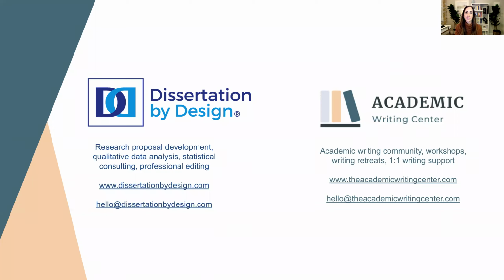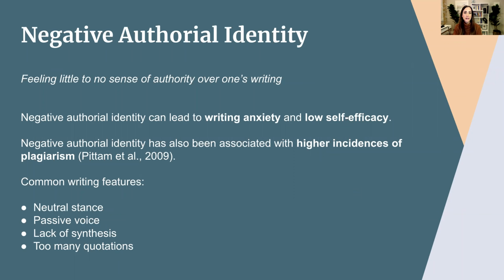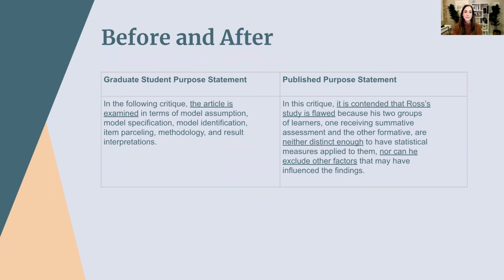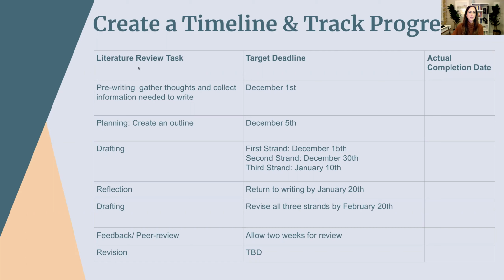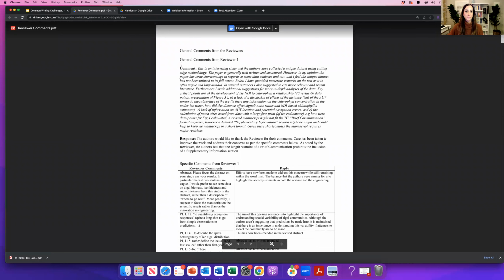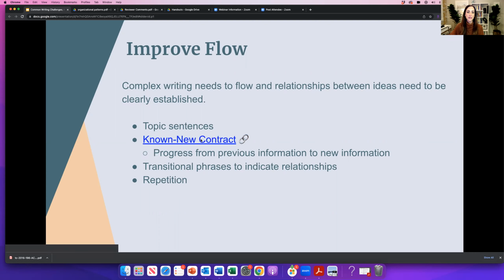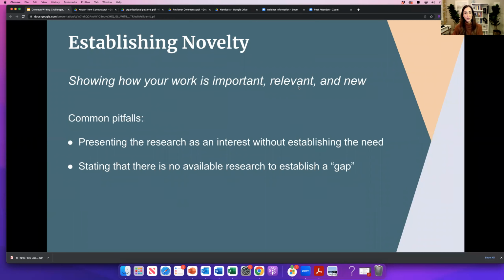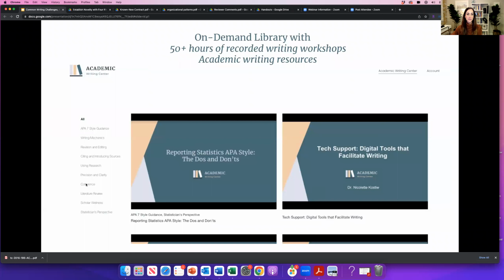How to Overcome Dissertation Writing Challenges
Learn how to overcome common writing challenges, get unstuck, and transform your writing practice.

Content Covered in This Video:
00:00 - Introduction
04:15 - Common Academic Writing Challenges
08:34 - Navigating Negative Authorial Identity and Strengthening Your Authorial Identity
13:12 - Follow the Top-Down Writing Approach and Reading Critically
16:45 - Taking a Stance Using Linguistic and Rhetorical Devices
19:55 - Navigating Loneliness and Isolation
23:00 - Navigating Being Overwhelmed
29:52 - Processing and Responding to Feedback
36:20 - Organization and Flow
41:51 - Argumentation in Research
44:15 - Alignment in Research
48:15 - Establishing Novelty
51:27 - Q&A and Wrap Up

Highlights
- 😕 Negative authorial identity and lack of authority over writing can lead to writing anxiety and low self-efficacy.
💡Commit to your ideas
🖋️ Use active voice
🧐 Reading critically helps you understand limitations, compare research, and strengthen your arguments.
🎯 Employ specific linguistic and rhetorical devices
📝 Taking a top-down writing approach enhances your sense of authority. Start with your own arguments and then examine the evidence.
❌ Overcoming perfectionism: Set realistic expectations, focus on progress, and seek feedback.
😔 Navigating loneliness and isolation in academic writing: Join writing communities, attend writing retreats, and seek one-on-one support.
😰 Strategies for managing overwhelm: Break tasks into smaller steps, prioritize, and establish a writing routine.